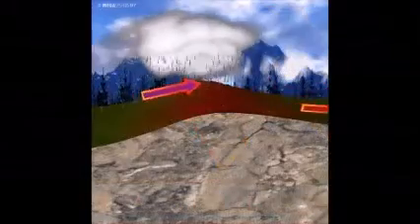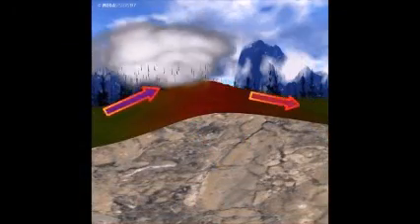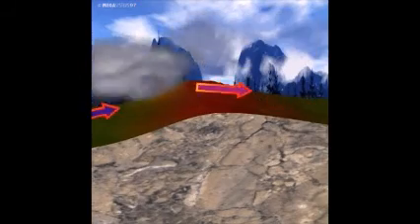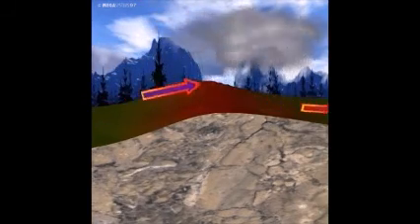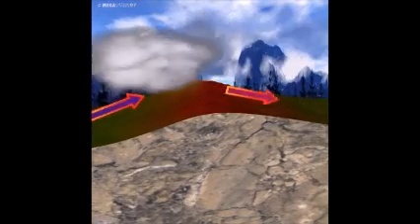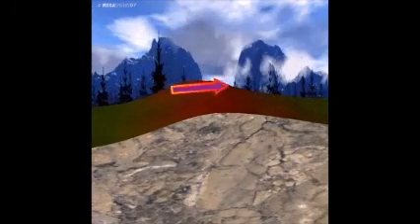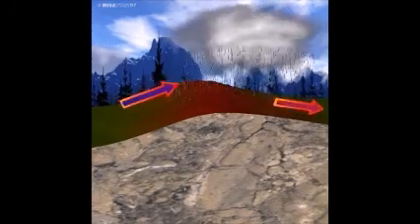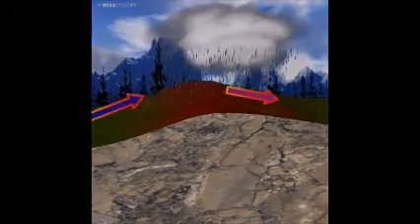Foehn wind, Earth Series 44, Vellore Diocese, India